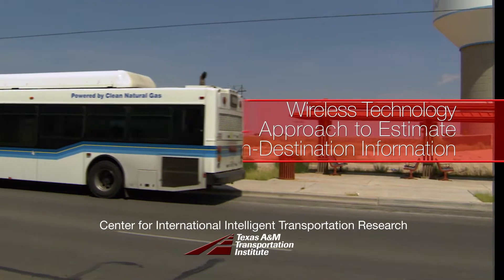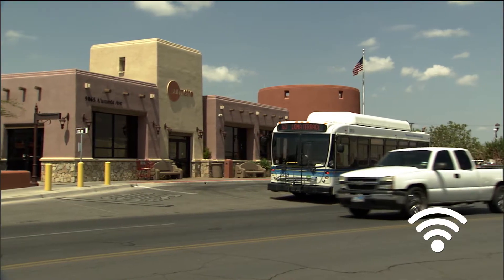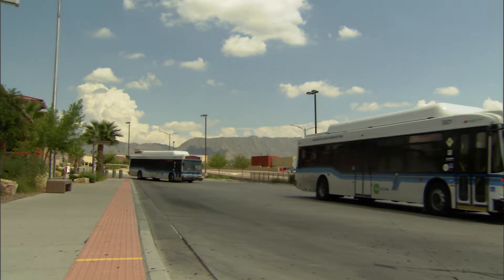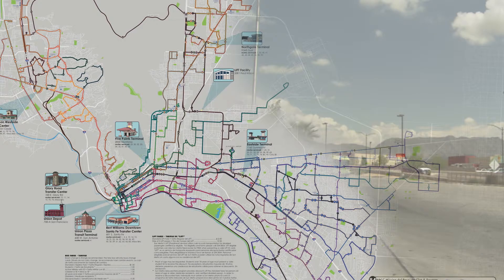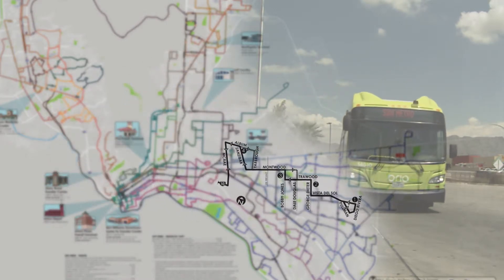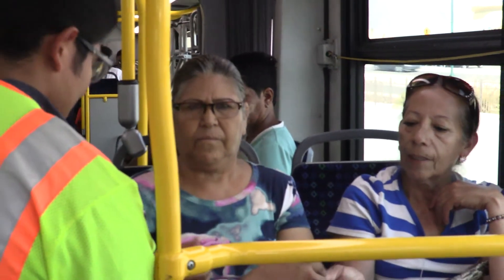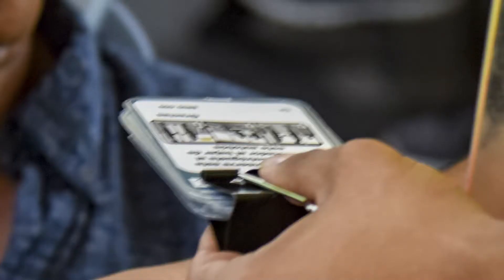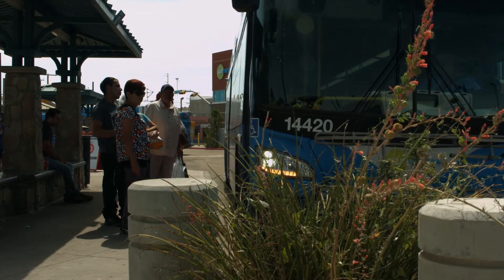Wireless Technology Approach to Estimate Transit Origin-Destination Information